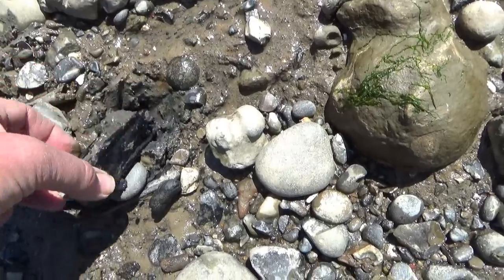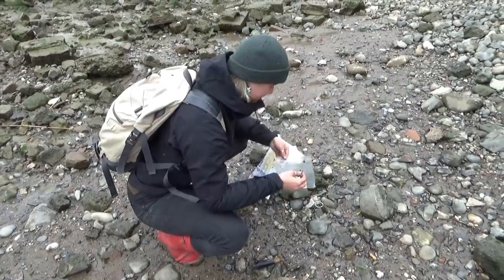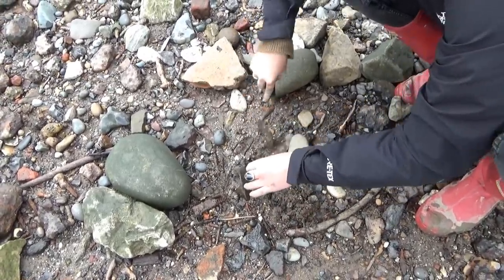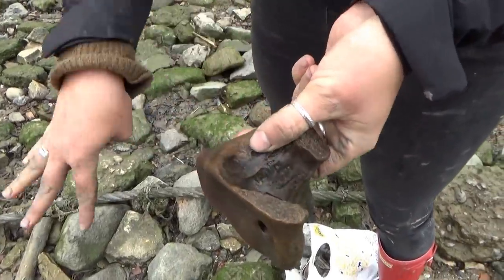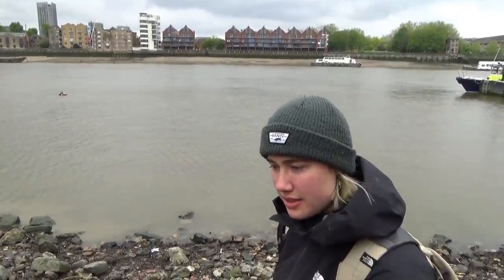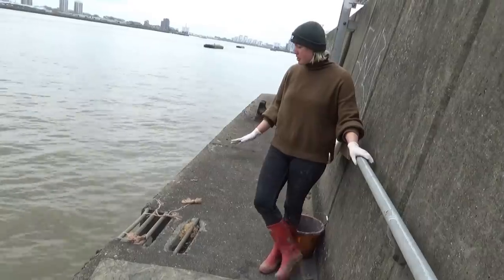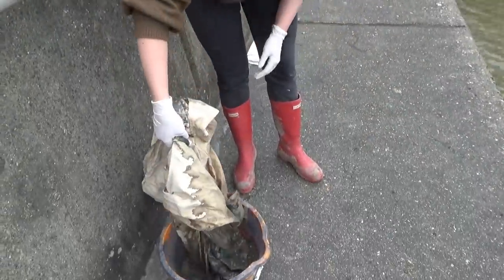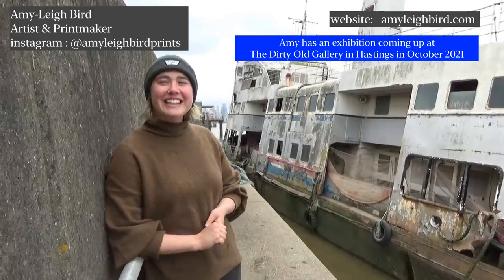Mudlarking the Thames - The Forgotten Bones of the River Thames & The Artist who loves them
As we walk along the Thames foreshore we see a huge bone emerging from the mud.  As we get closer we see jawbones, femurs and teeth of varying shapes and sizes in the same area.  Where do they come from and why are they here?!  I must admit - bones and teeth that I come across on the River Thames, I usually leave behind unless they are particularly special - like a turtle bone i found once near a Georgian era dump, or the curious looking pharyngeal teeth that came from the throat of a carp.  There are lots of bones to be found on the foreshore and they can often come from centuries old taverns, kitchens, butchers and slaughterhouses.

Today I am out on the Thames with Artist Amy-Leigh Bird, who is inspired by these forgotten bones and teeth and uses them in her artwork.  By the end of our outing I start to see the beauty in these objects which usually I overlook.

You can see more of Amy-Leigh Bird's work at her instagram  @amyleighbirdprints and also at her website amyleighbird.com

You can also find work by Amy here at the No. 20 arts gallery

What do you think? Can you see beauty in the bones and teeth of the Thames?